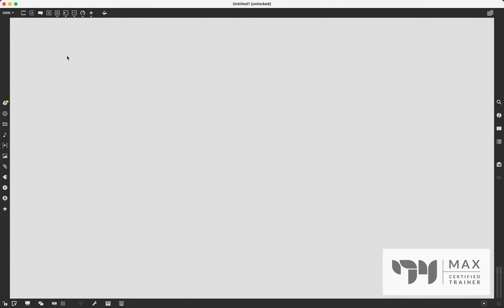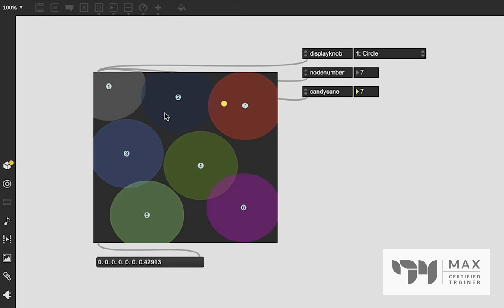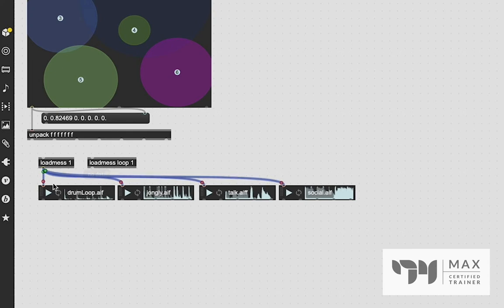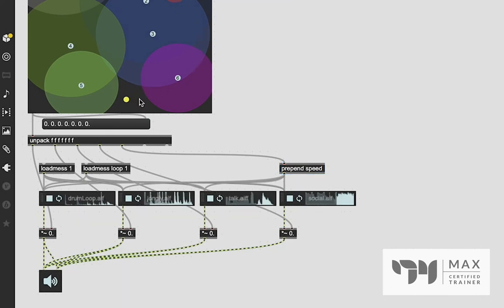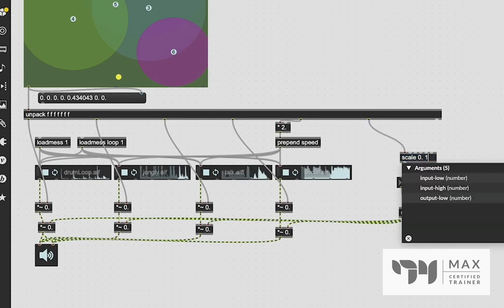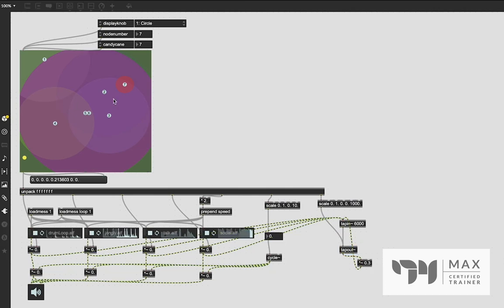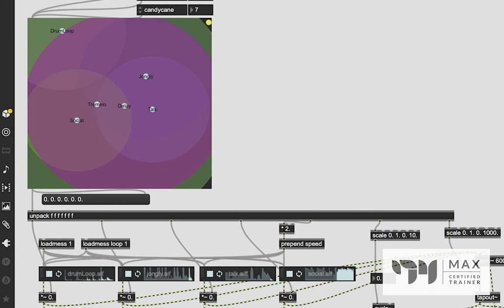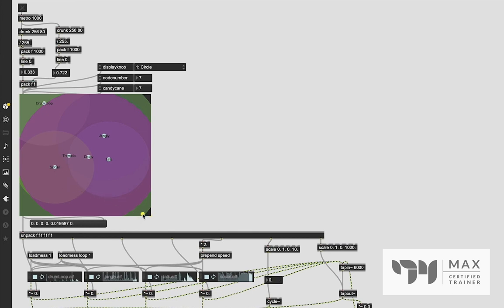Nodes - Experimental Audio Crossfading Patch - Helpful Objects to Know - Max MSP Tutorial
In this video we talk about Nodes, a graphical UI object which is an incredibly unique object to create very experimental patches.